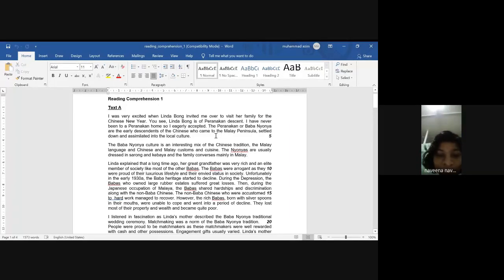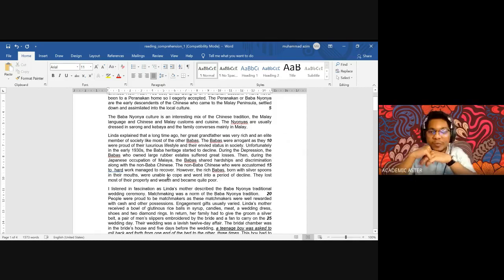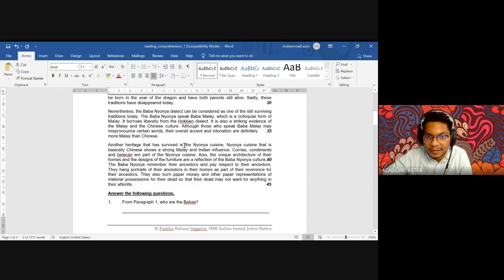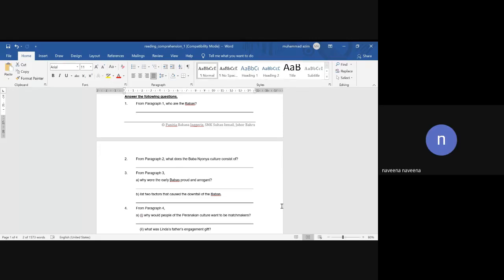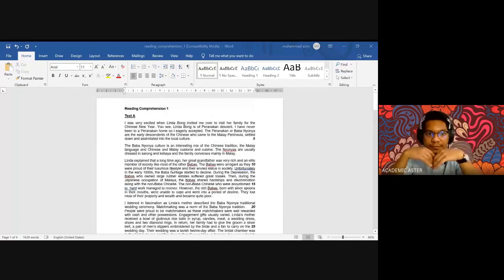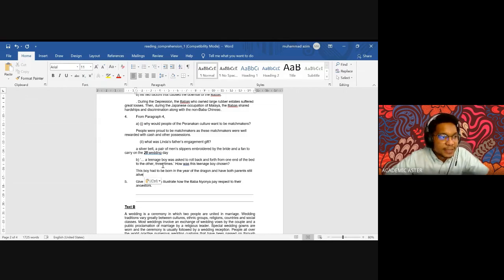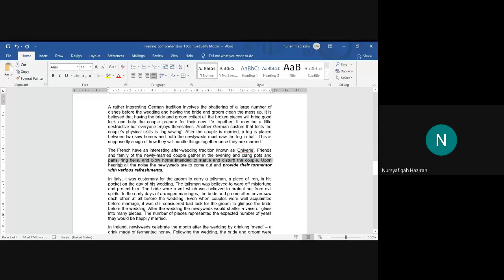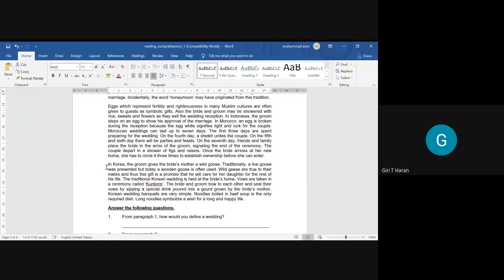BM & BI,TINGKATAN 4,OCB,3 MAY, CIKGU AZIM